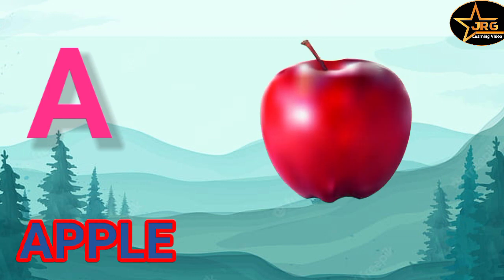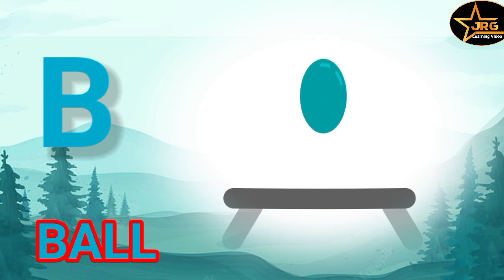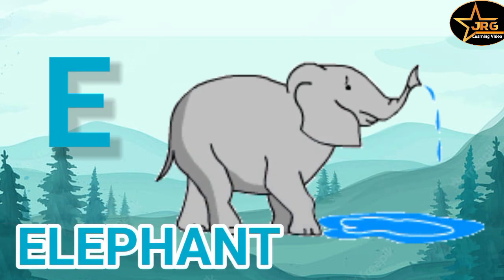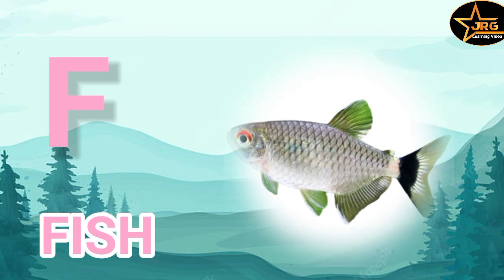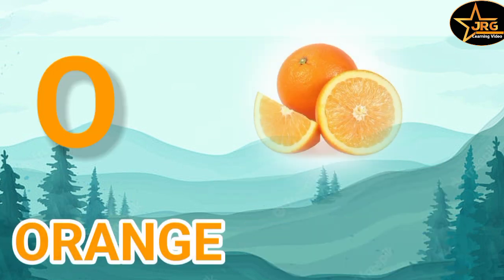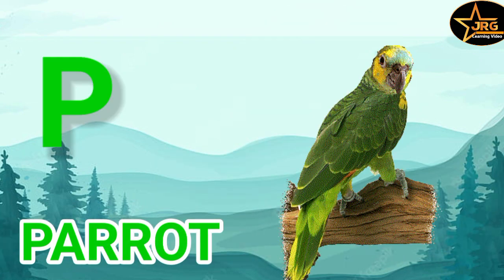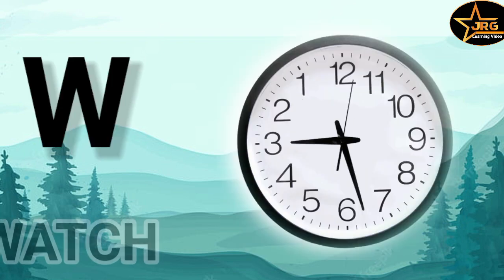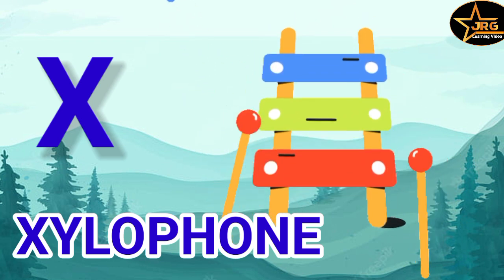Abcd Video / a for apple b for ball / ए से अनार आ से आम / के से कबूतर खा से खरगोश / 1 2 3 number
Abcd Video / a for apple b for ball / ए से अनार आ से आम / के से कबूतर खा से खरगोश / 1 2 3 number / one two three counting video / JRG Learning video

Hello kids , lets start learning a to z english alphabet with catoon , enjoy and keep learning.
abc video
abcd video
kids abcd video
cartoon abcd video
abcd song
abcd video for toddlers
learning abcd video with picture
abcd rhyme for preschool
abc song
abc catoon
1 2 3 number video
counting learning video
abcd abcd
abcd video gana
abcd kids video